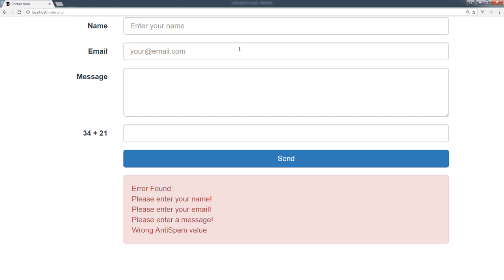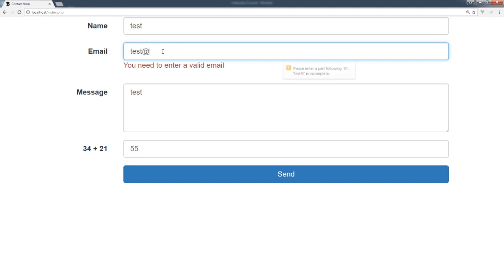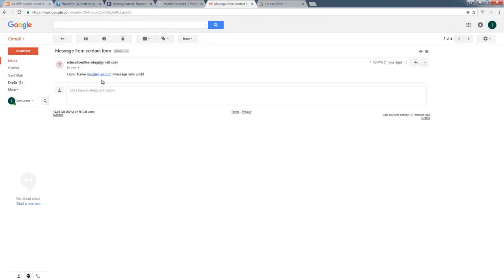001 Introduction to creating forms